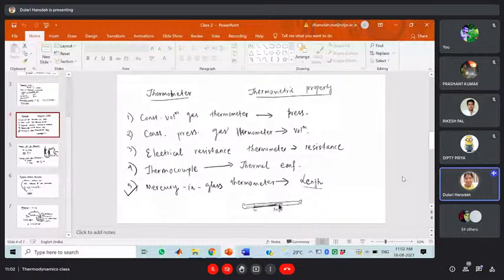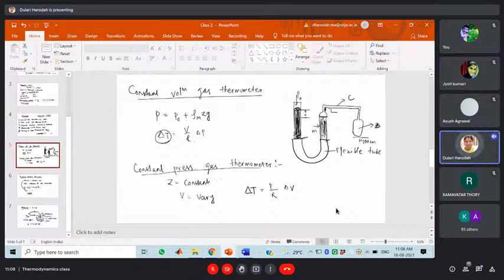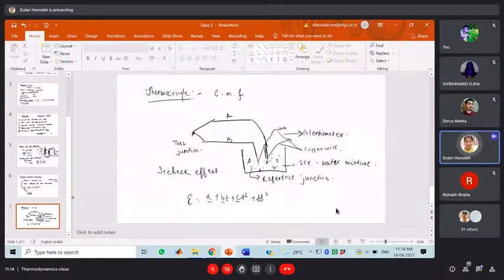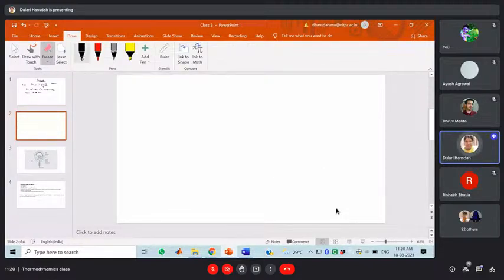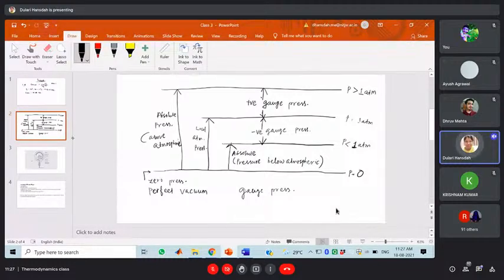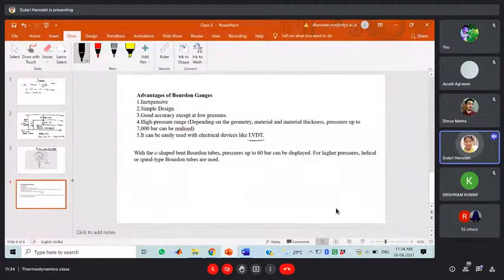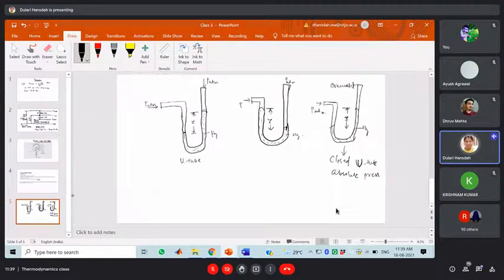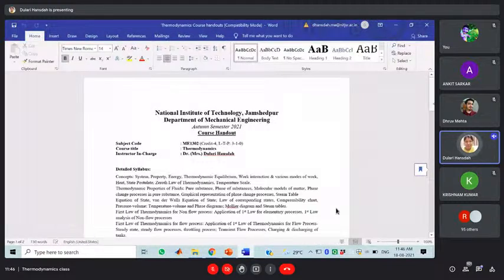L3 Thermo || Aug 18